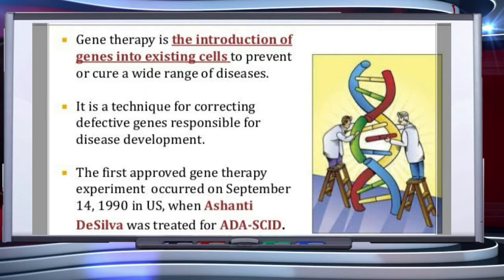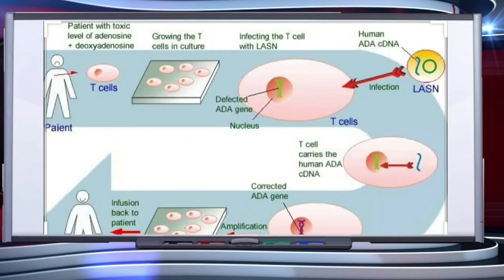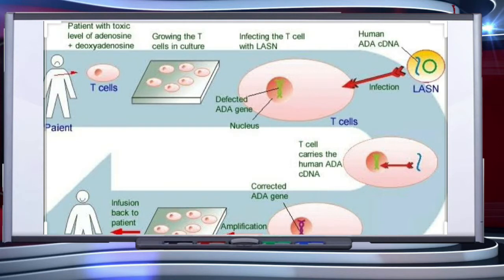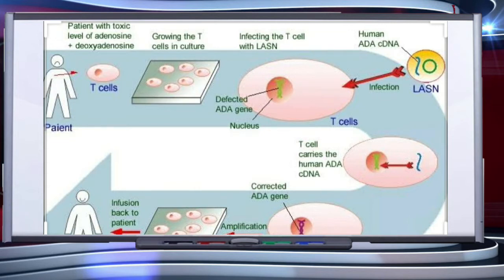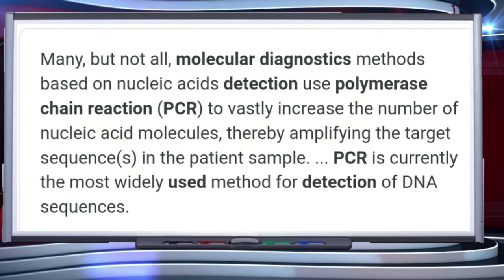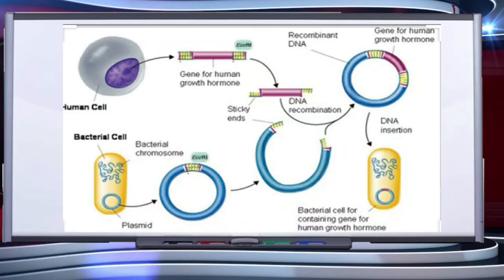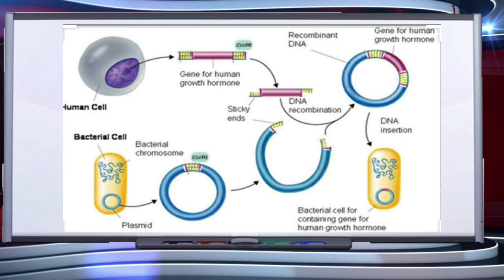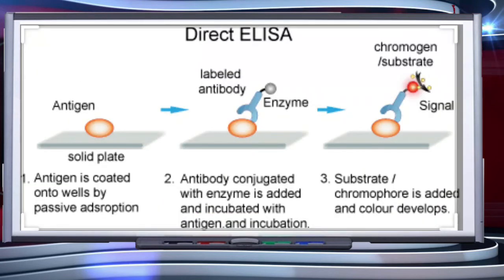Class _12_biology _chapter 12_biotecnology and it's applications:gene therapy ,Molecular diagnosis